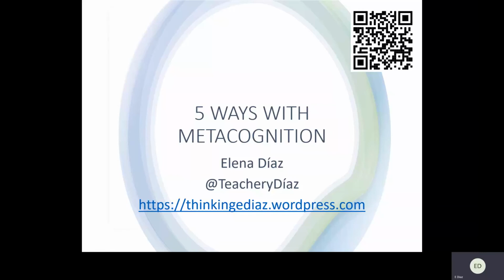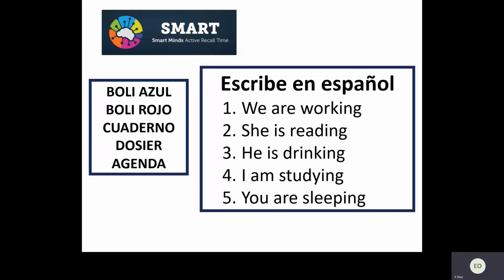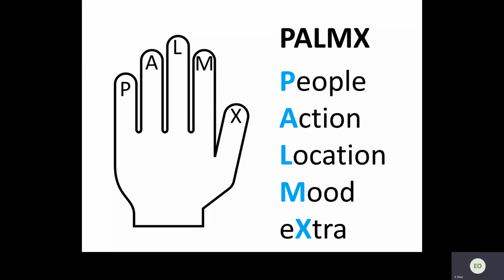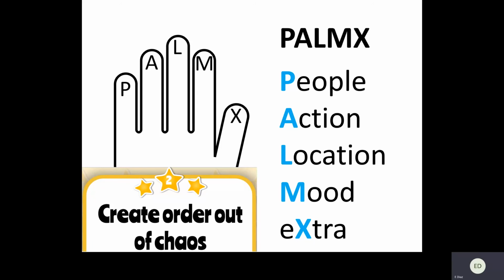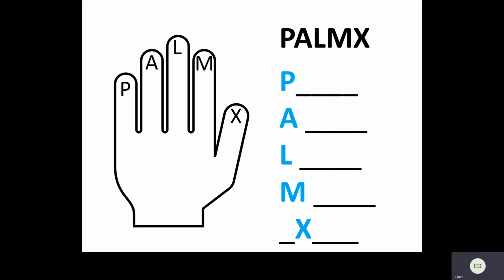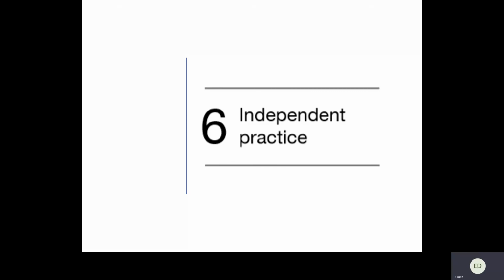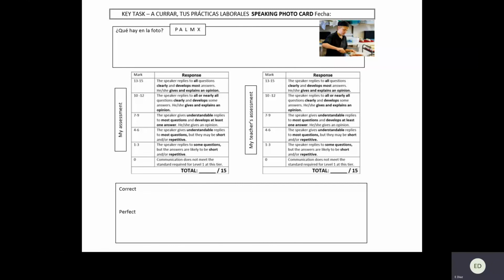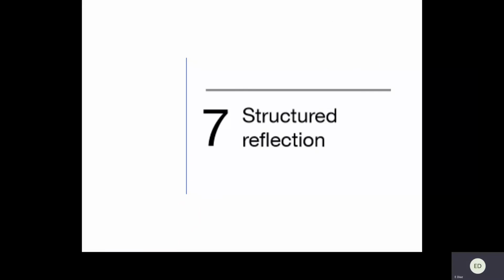5 Ways with metacognition - Elena Díaz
Elena Díaz's presentation from TM MFL Icons on Saturday 26th September 2020.